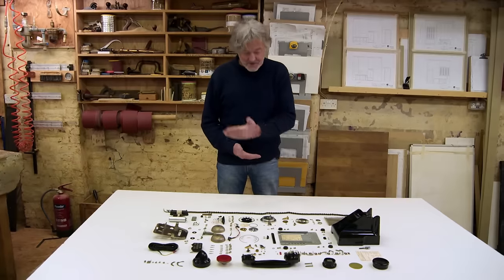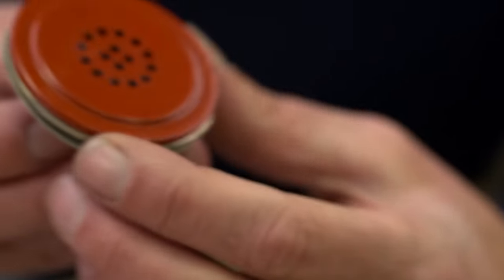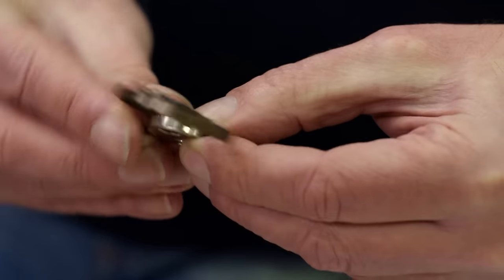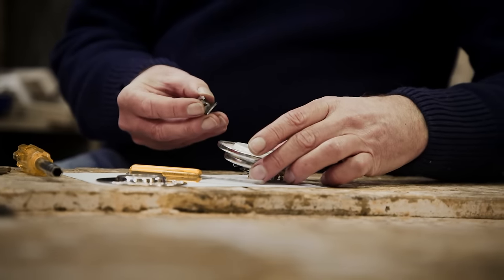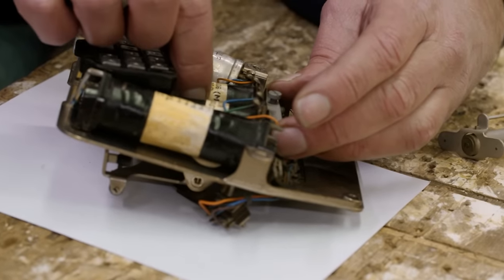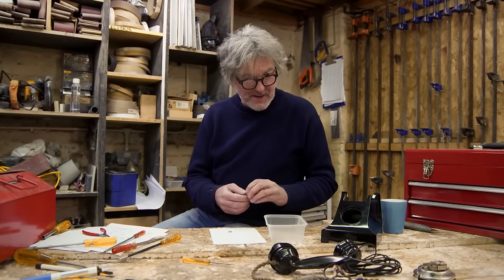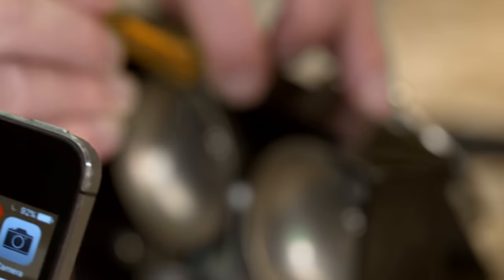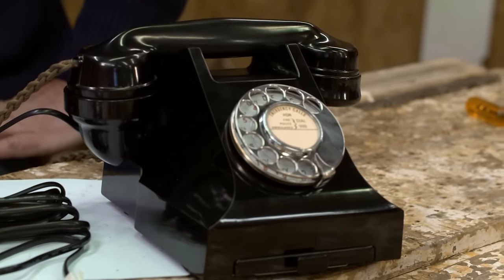James May Attempts To Build A 1957 Dial Telephone | Reassembler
Could you piece back together a 1957 Dial Telephone?

In this new three part series, James May explores the intricacies and engineering marvels of various objects by putting them back together again from a pile of hundreds of their component parts. While going through the rebuilding process, James May explains the purpose of every single nut and bolt.

In the second episode of this season, James continues his quest to put history back together again one piece at a time by tackling a 1957 Bakelite dial telephone. 211 pieces, most of them very small indeed, must be reassembled by James in the correct order if this telephone is ever to ring again. James May's toolbox will be tested to the limit!